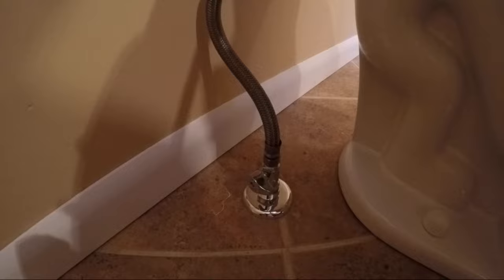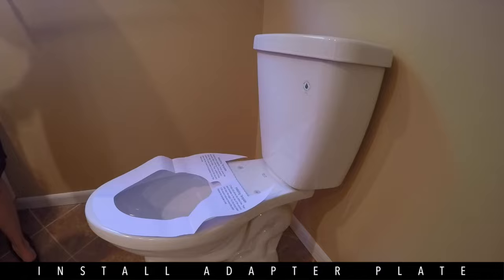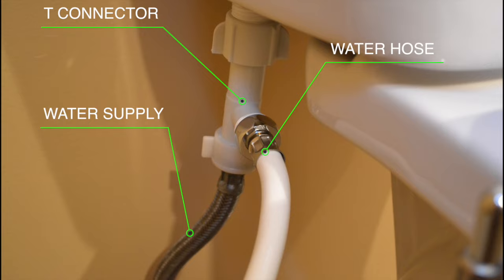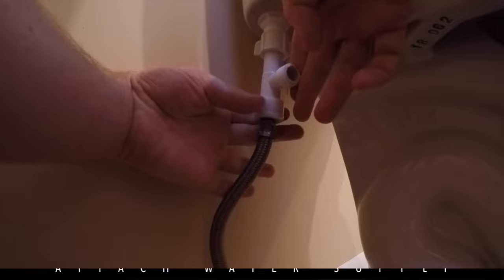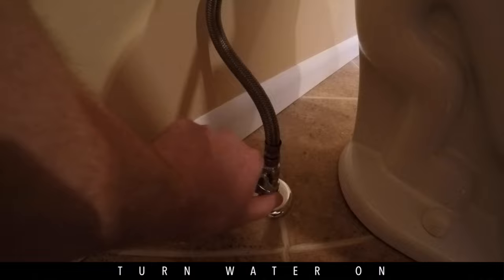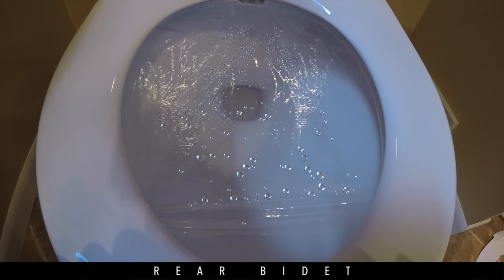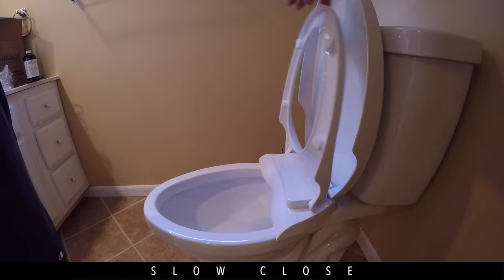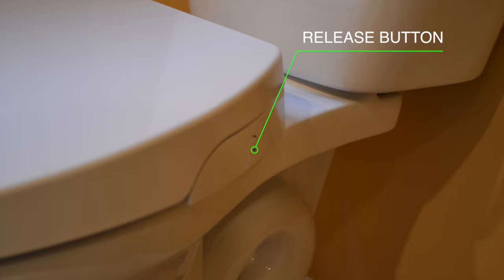Review: GenieBidet Toilet Seat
Review of the GenieBidet Toilet Seat